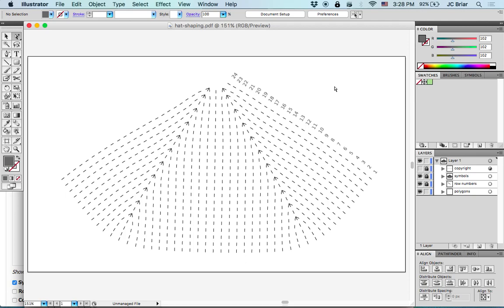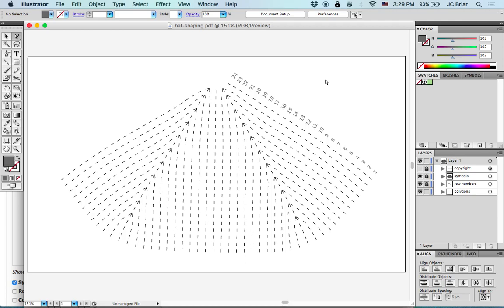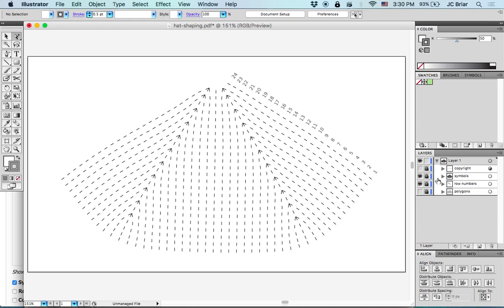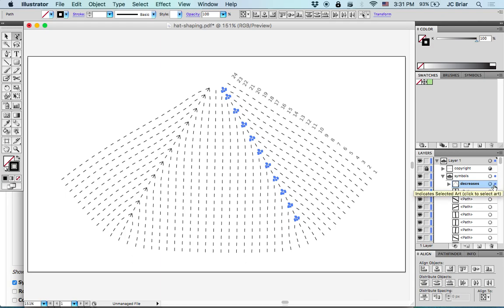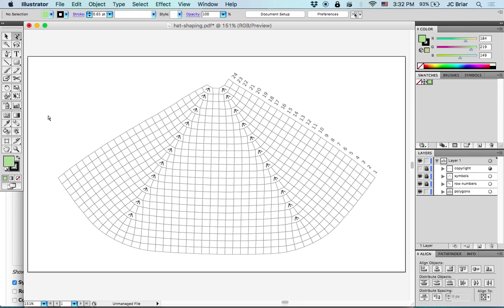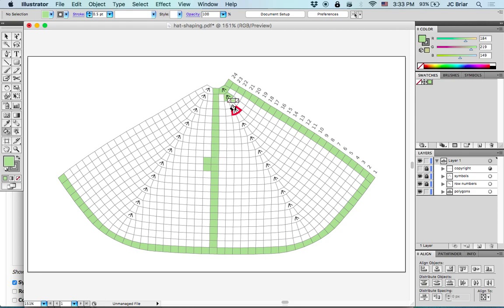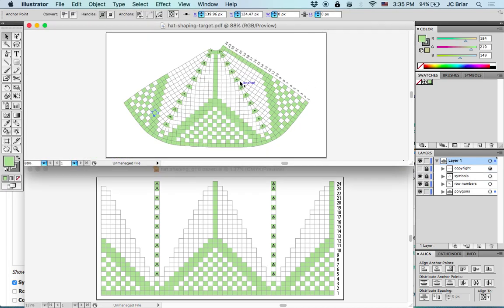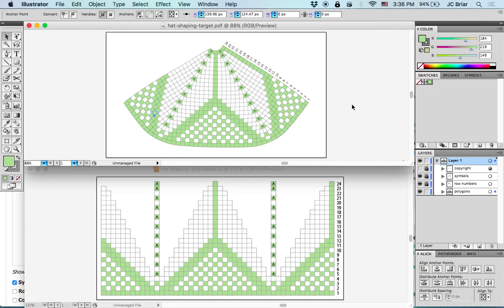Coloring exported stitch maps in Illustrator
Following on my last video, this one shows some options for adding color to a stitch map – for example, if you have a stitch map that shows shaping and you want to plan the colorwork that fits into that space.